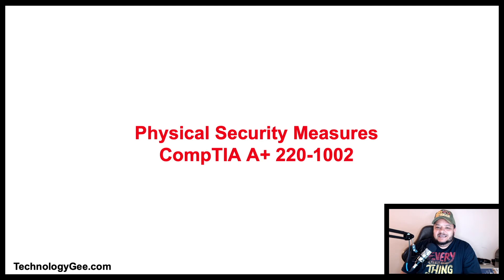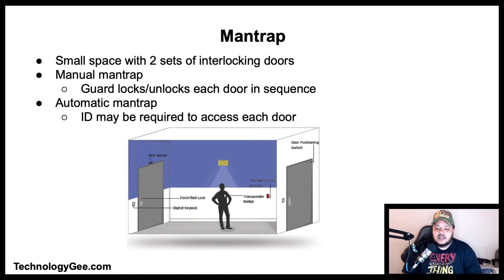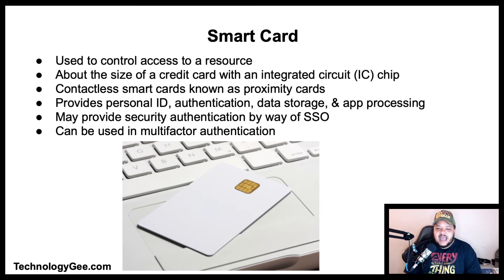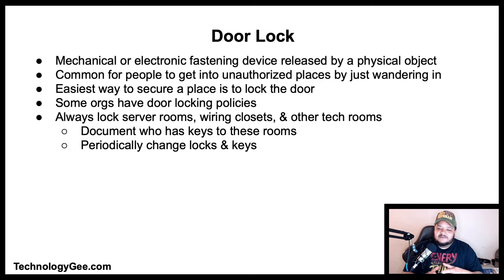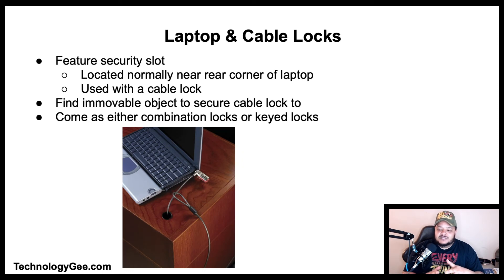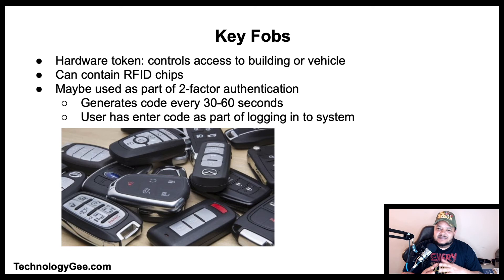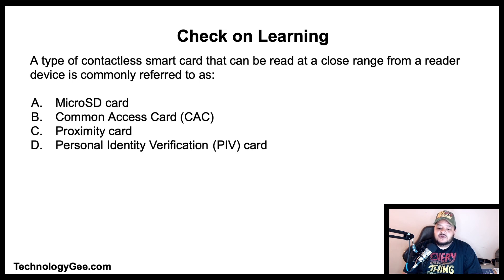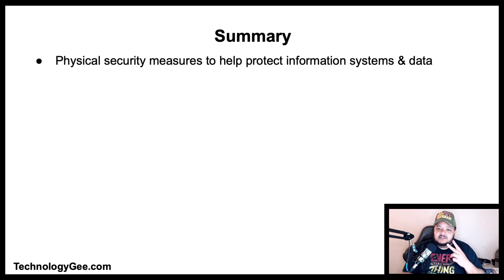Physical Security Measures | CompTIA A+ 220-1002 | 2.1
In this video you will learn about physical security measures to help protect information systems and data.